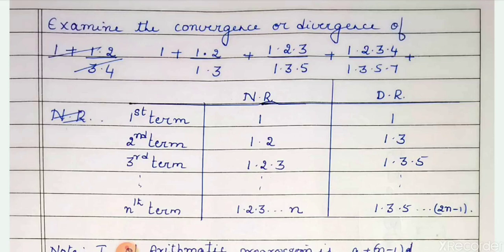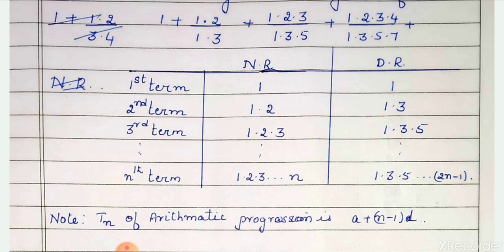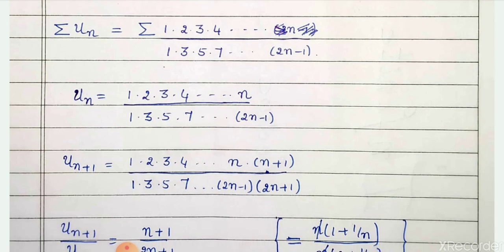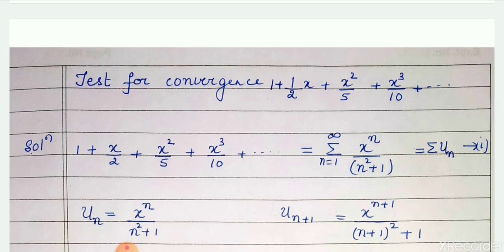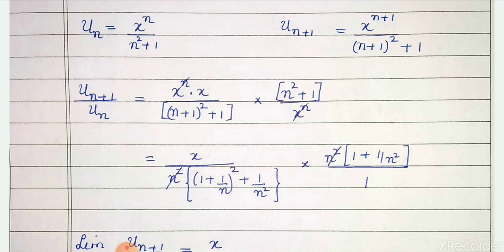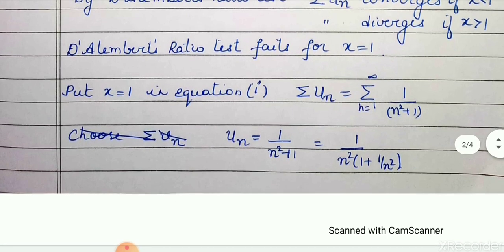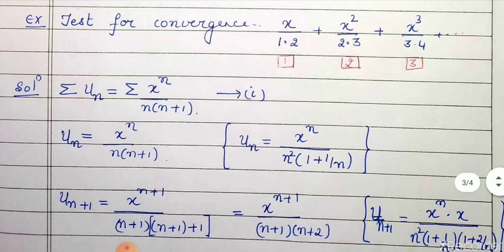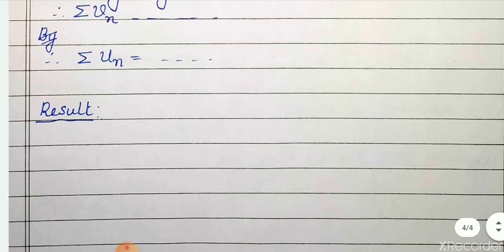Infinite Series: Lecture 5 ( Jenifer Karnel )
Acknowledgment: HEM- H.K.Das and Er.Rajnish Verma